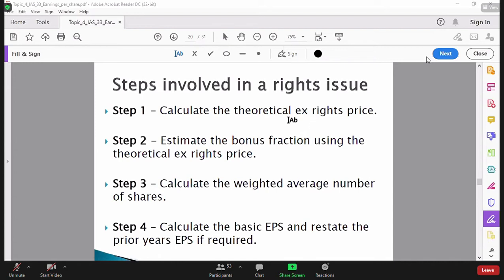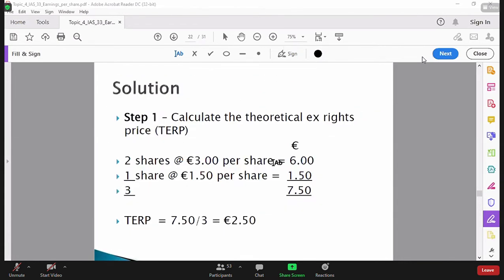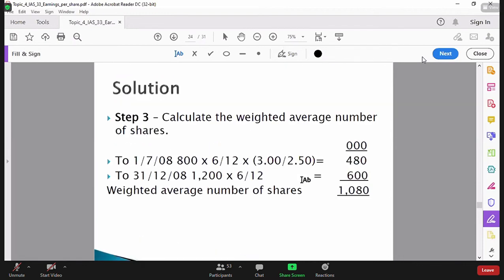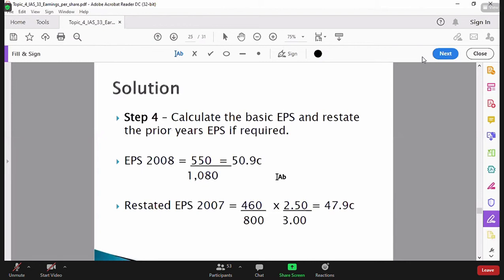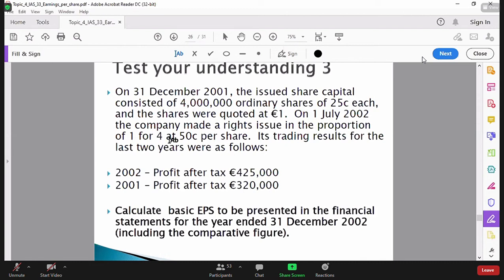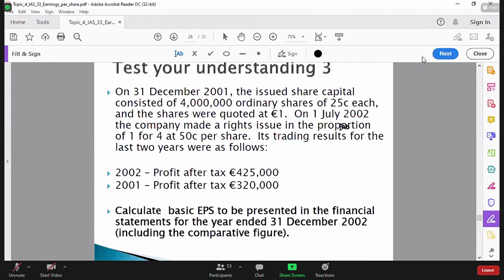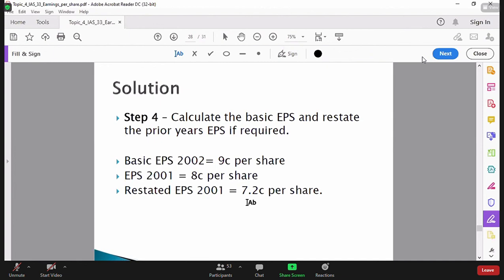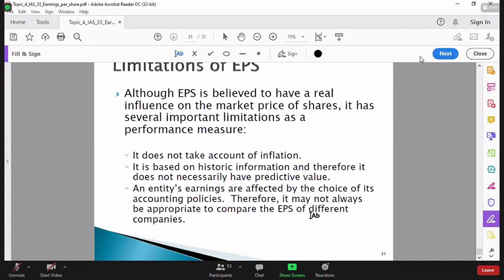(24/02/2021) FA IAS 33 - Part 2